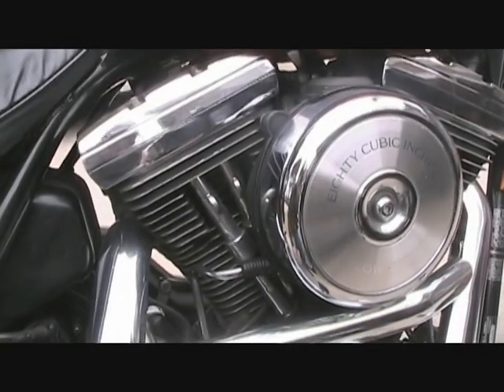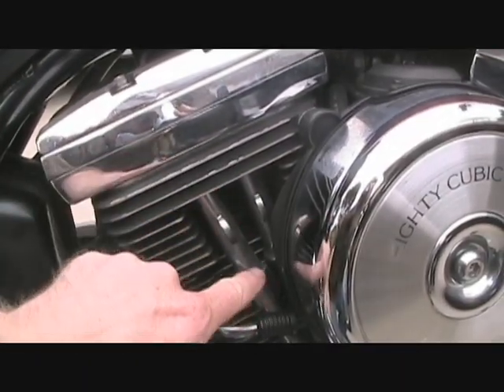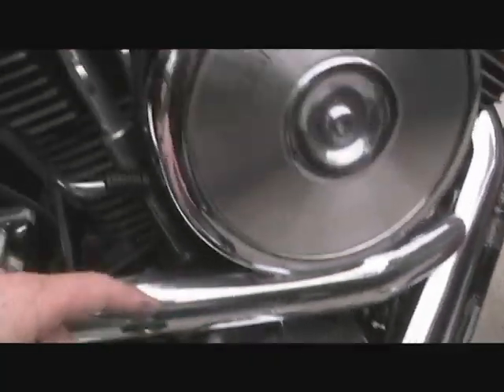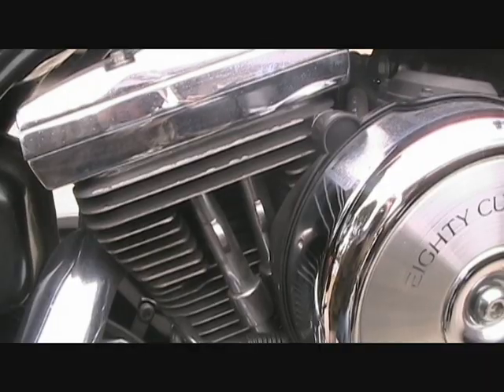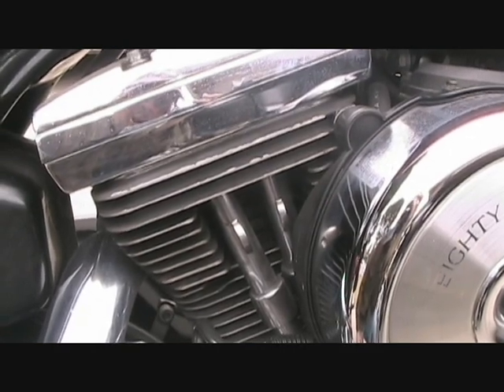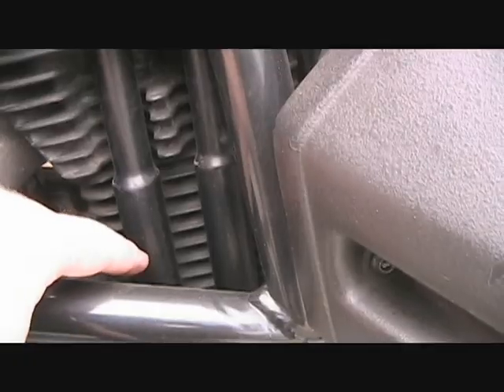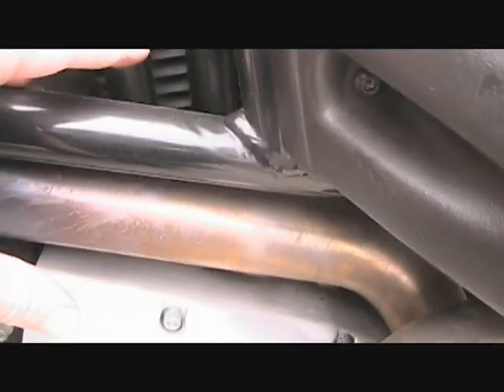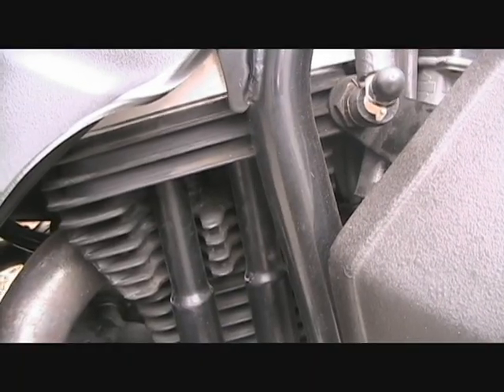How to Adjust The Valves On A Harley-Davidson Evolution Motorcycle Engine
This video shows you how to adjust the valves on a Harley-Davidson Evolution motorcycle engine.  The truth is that Harley-Davidson Sportster and Big Twin Engines since the early 1980s have been built with hydraulic lifters in the valve train, which means that you never have to adjust the valves.  They stay adjusted automatically.
I made this video because I'm sure there are people in the world who just bought their first used Harley-Davidson, and they want to do all of the necessary maintenance but don't know anything about the engine.  If you're one of those people, you'll soon appreciate the low-maintenance design of the Harley Davidson motorcycle.  No valve adjustments.  Belt drive that lasts way longer than a chain.  You do have to adjust the primary chain occasionally.